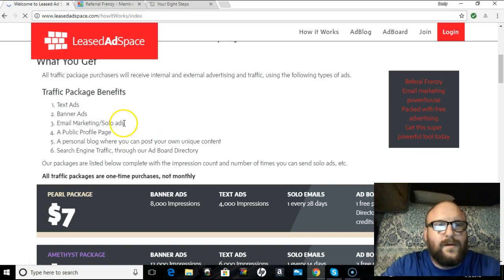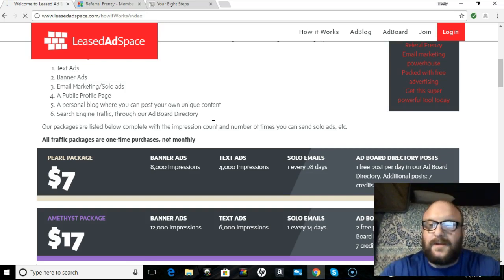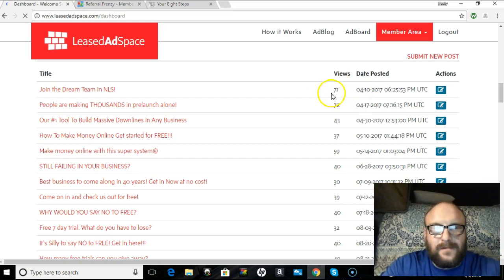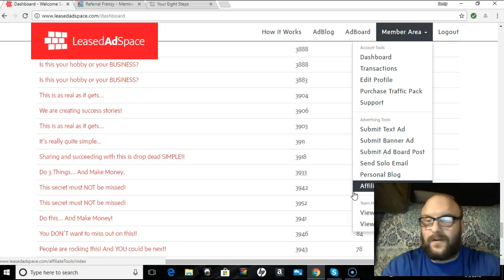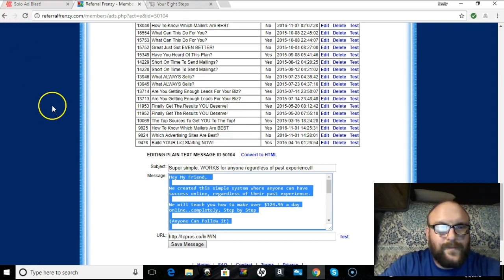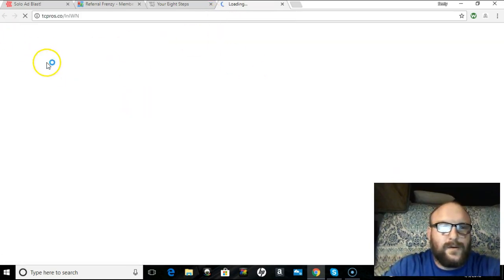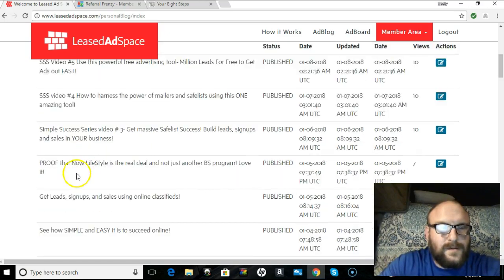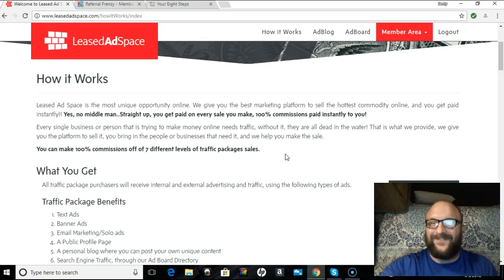SSS Video # 6- The Power of Leased Ad Space -FREE or 7 bucks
Hey gang! Seely Clark here again! I have another how to video here for you showing the short (relatively) and dirty version of how to leverage this massive traffic platform,  and where to set up an INSTANT online presence for FREE! the site is called Leased Ad  Space.

You can really rock it- either for FREE or for a SMALL price point in comparison to the value- lifetime value that you are getting. That is totally up to you. Either way you do it, it's a win win for anyone who chooses to use it! I am simply here to show you the power of it no matter which way you choose...

There are many reasons why included both the free and paid scenario. The reasons are this:

This site is a monster that grows content like a WEED and search engines LOVE it, like a man in the desert loves water!
 You see, Every time anyone posts a solo ad, or a blog post or other content, it expands the site, and makes the search engines love it even that much more!

Let me break down that last statement for you...

You have people from all walks of life on this thing, promoting all different kinds of offers, and blogging about different subjects and when those blog posts. When they- or you too- hit some sweet keywords that the search engines like, that content starts ranking high in the search engines and BAM! Free residual traffic to your posts, offers, Ad Board posts, and- IF you choose and pay- to your banners and text ads and solo ads.

And that's no BS- don't believe me? Go do an Alexa search on Alexa.com and see where Leased Ad Space ranks on there...  It'll blow your mind...

So, get in there- free or paid, it doesn't matter! Just go DO IT! They have tutorials in there to show you how to get started and use each and every feature when you are ready!

Stick around for more on this Colossus- I will be showing you in future Simple Success Series Videos how all the features work, how I use them to build my Your Eight Steps business as well as my Now LifeStyle business (and how I get results). I also will be showing you the fine points on how to get your picture, name, story, and business out there and GET NOTICED! If your viewing this from my Leased Ad Space personal blog ( which you get when you join LAS as a free member) right now and you came from an internet search to my LAS blog or one of my ad board postings then you are living breathing PROOF of the sites power!

Here are the links to the programs mentioned in the video if you are interested:

That's all for now my friend...